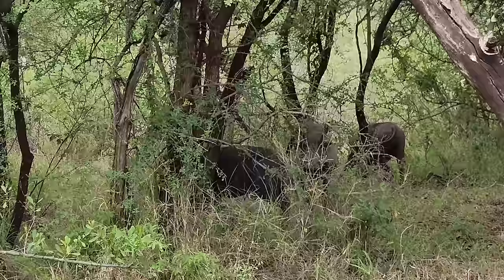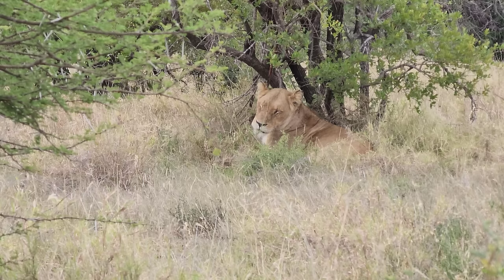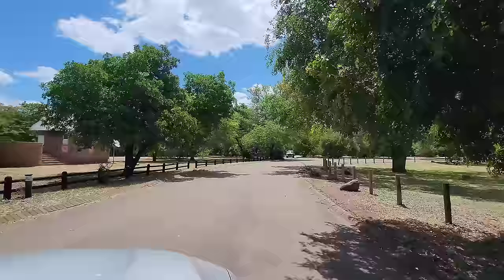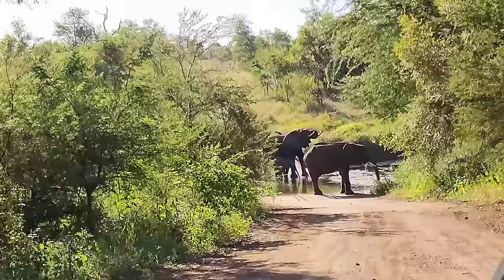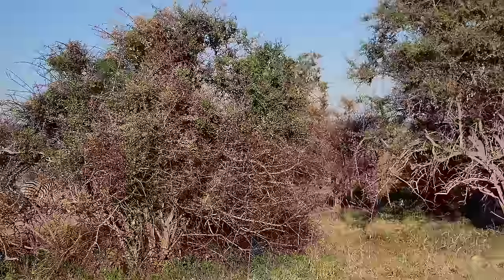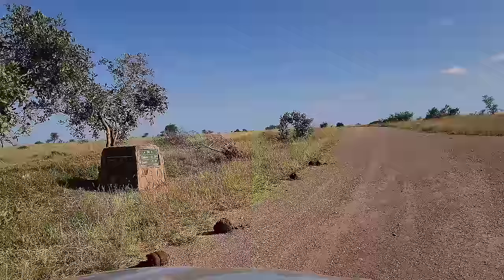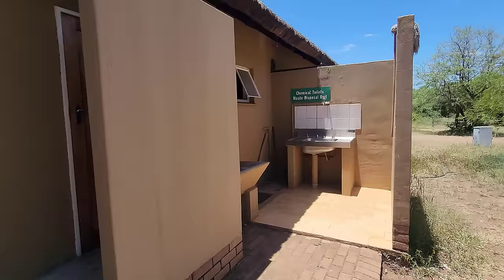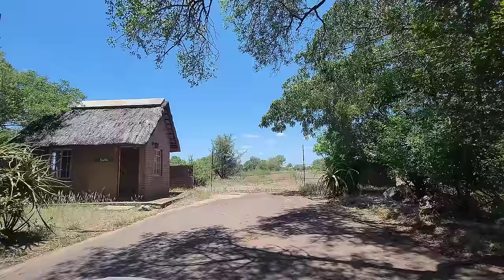S1 – Ep 433 – Satara Rest Camp!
Our visit to Satara Rest Camp in Kruger National Park was a delightful adventure. The journey from Balule Satellite Camp to Satara was filled with excitement as we encountered an abundance of wildlife along the scenic S39 route, taking a pause at Ratel Pan and the Ratel Pan Bird Hide. Upon reaching Satara, we were surprised to find the entrance gate had been moved from its original position. A bustling atmosphere could be felt in camp and we excitedly and successfully pitched our tent and embarked on another thrilling game drive. Returning to camp, we savoured a delightful evening meal. Our good fortune continued when an African wildcat paid us a surprise visit before bedtime. Satara proved to be a fantastic and memorable camping and wildlife experience.